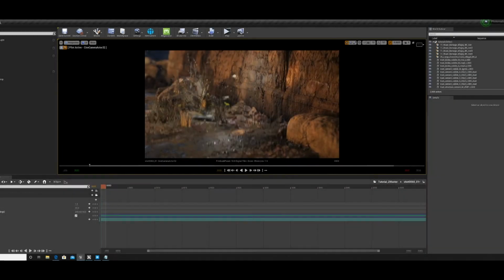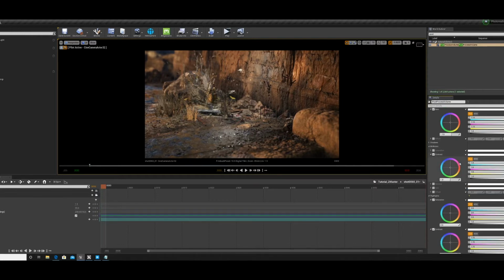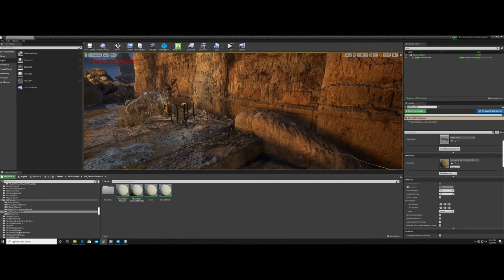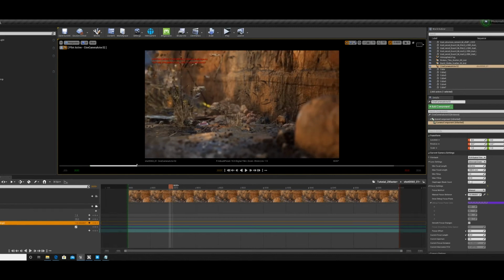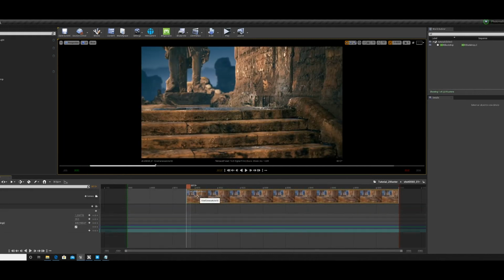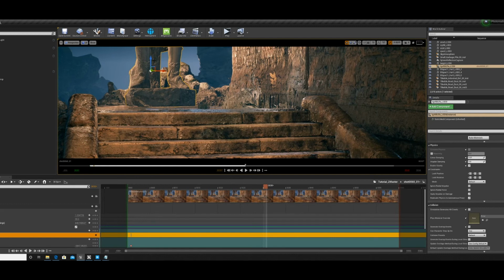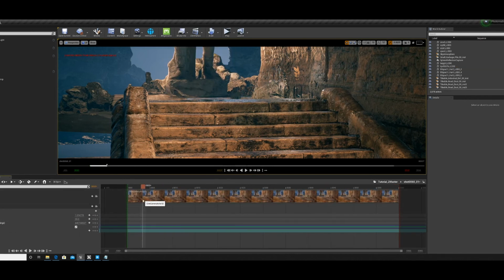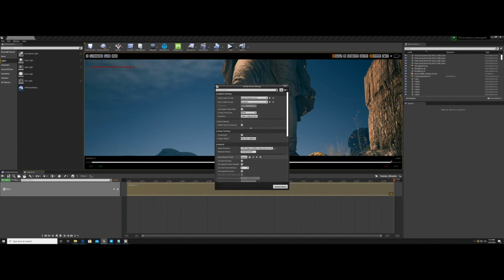Unreal Tutorial 4 - Setting up a sequence for cinematic + rendering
Brendan O'Neil & Bonfire present the SYNAPSE SERIES. A series of VFX and creative tutorials. This is the 4th in the series. Here we cover:

- Setting up a sequence for cinematic
- Post Process Color Grading
- Animating objects in the sequencer
- Cameras and Camera Cut Sequences
- DOF
- Rendering